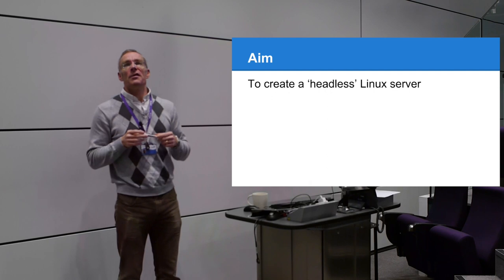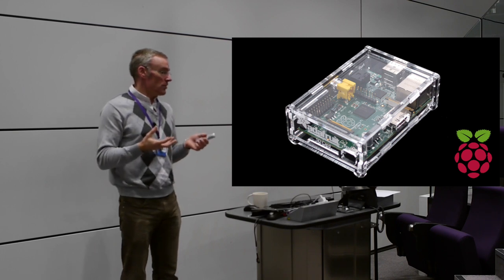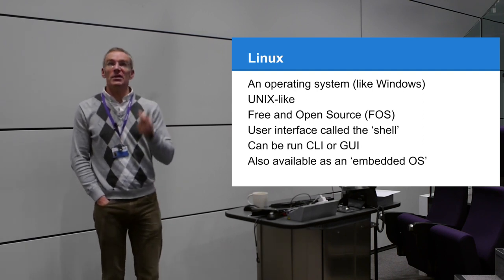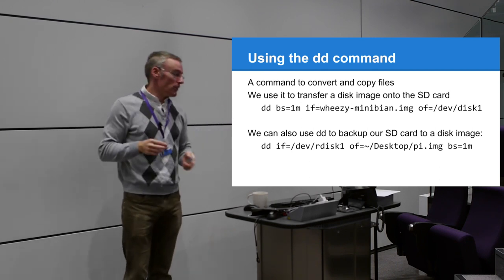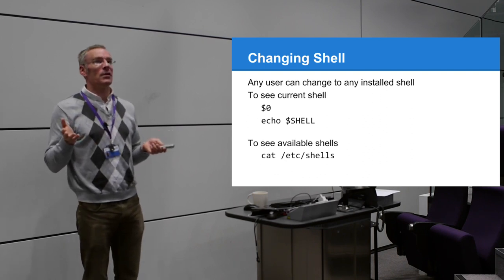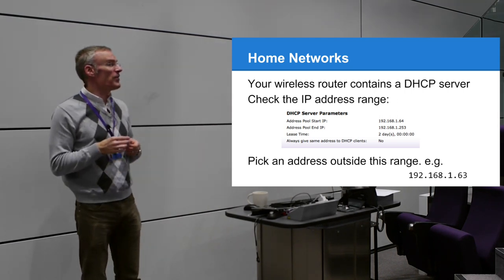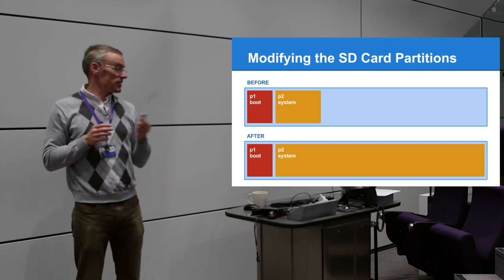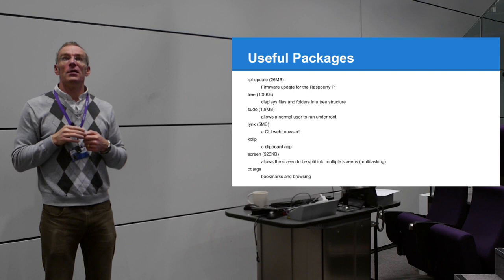205CDE L17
This video is about 205CDE L17